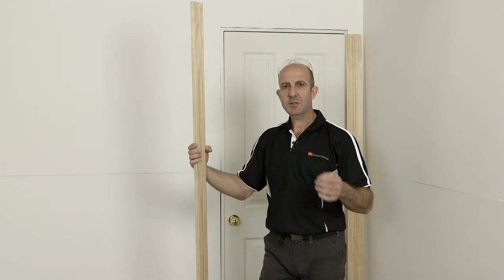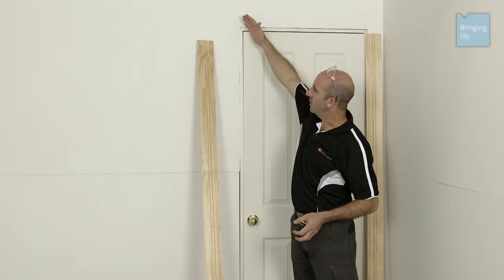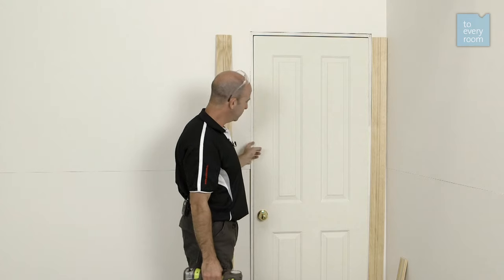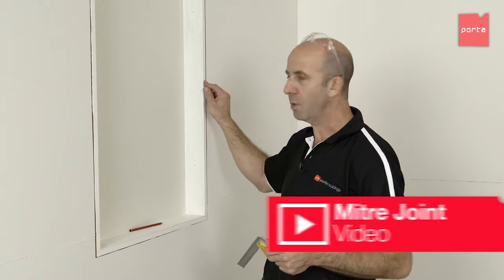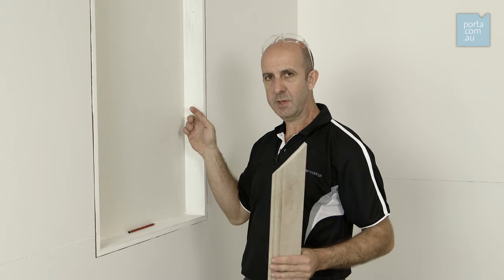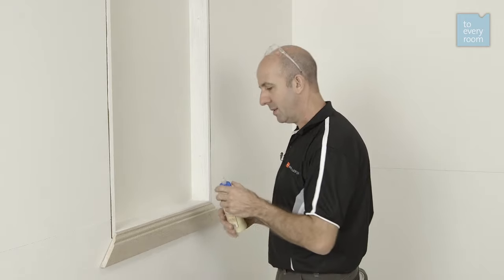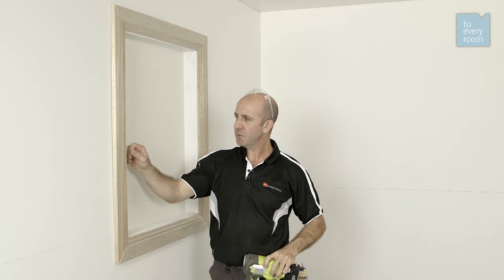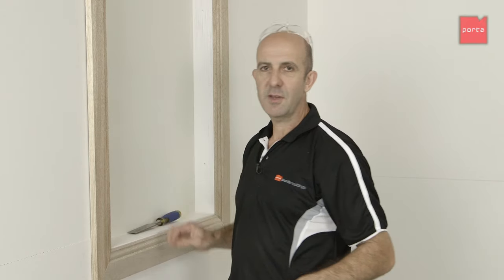How to install an architrave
In this how-to video from Porta Ed explains how to install an architrave on a door or window frame using two different methods.

An architrave is decorative moulding used to cover the gap between the lining board and the door or window frame. When installing an architrave, there are two options for joining, a mitre joint or an architrave block.

We’ll be demonstrating both methods, using a block for a door frame and mitre joints for a window frame.

To join timber using an architrave block, measure the distance from the floor to the edge of the door frame, then add 3mm so that the architrave isn’t sitting exactly flush with the frame (this is called the quirk).

Cut the timber for one side at a 90 degree angle, attach a block at the top, then secure the architrave with nails.

Secure the block at the top of the first side, secure the top flush with the block, then secure the other side.

To install an architrave using mitre joints, measure the internal width of the window frame, then add 2 x the width of the frame and 2 x the quirk to get the full length of the piece.

Once all the pieces are cut and sanded, start by installing the base, lining up the architrave with the quirk line and securing it with nails. Apply a small amount of wood glue along the edge of the mitre, then attach one side. Continue around the window with the top next, and finally the other wise.

Once the architrave is installed, if the faces of two pieces aren’t flush, push one piece until they are flush and drive a nail through the edge to secure them together.